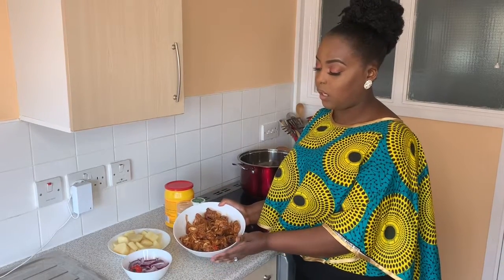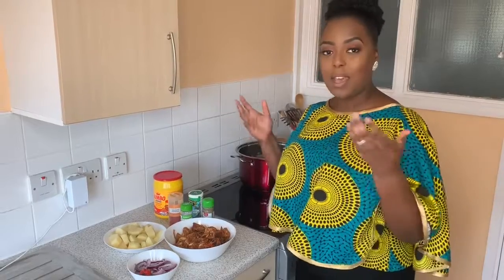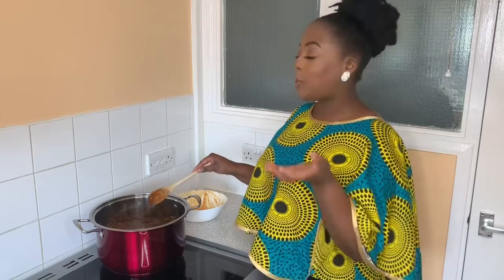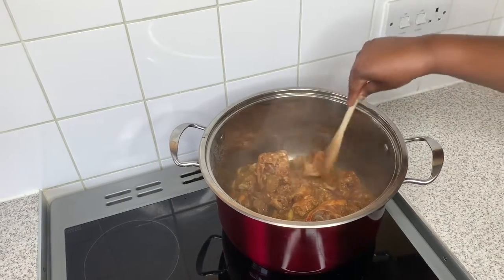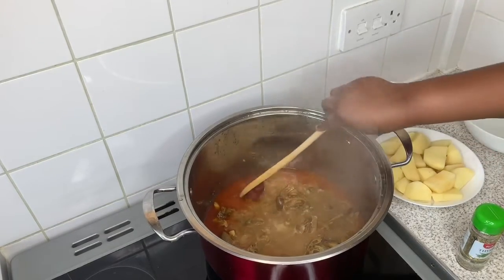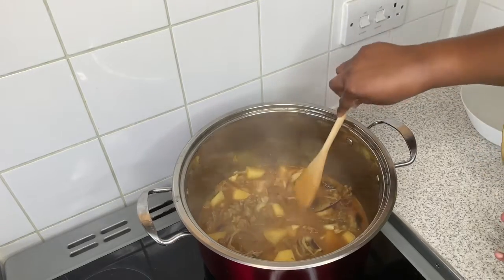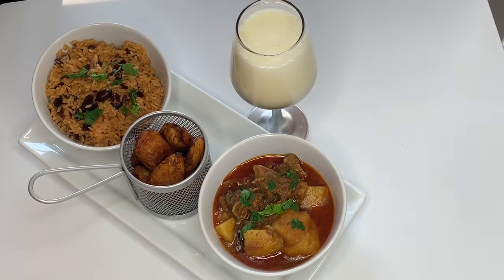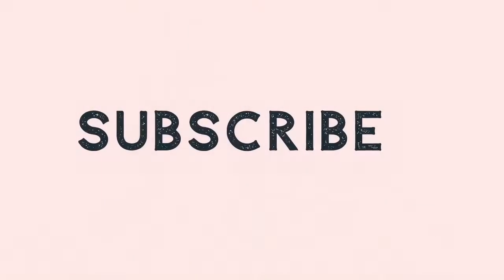HOW TO COOK CURRY GOAT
Hello,

I have always wanted to cook curry goat but never had the opportunity to do so... However, I Have finally decided to go ahead and try this recipe. It was extremely delicious.

I highly recommend that you try this recipe, I am sure you will give me some amazing feedback.
Food made with love always tastes amazing.
(Please excuse any spelling mistakes)

Ingredients used:

Marinade
Fresh goat meat
1 Yellow onion
1 Red onion
1 chopped scotch bonnet
Jumbo all-purpose seasoning
Garlic powder
Paprika
Curry powder
All-purpose seasoning

3 medium Potatoes
1 yellow onion
1 red onion
Thyme
Tomato puree
Vegta seasoning
Vegetable cooking oil
Water ( to tenderise the meat